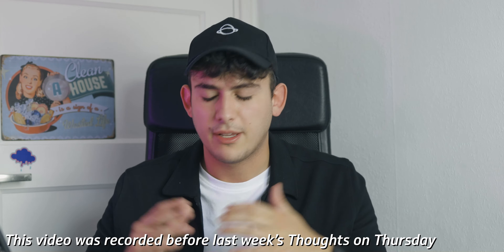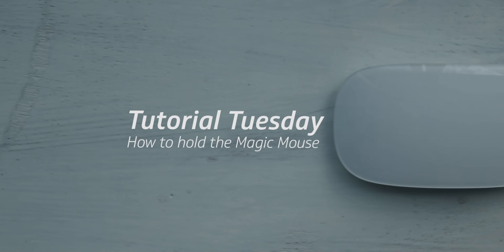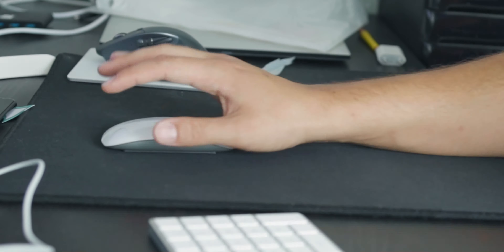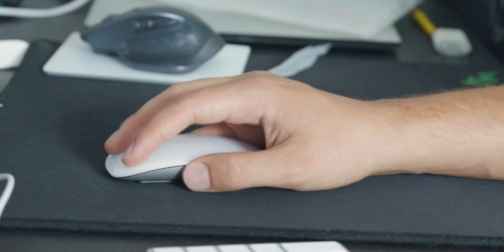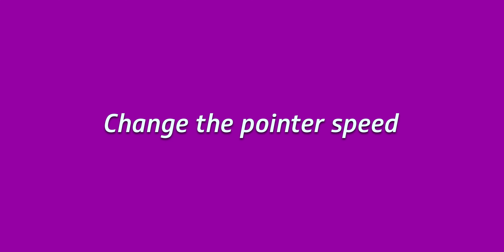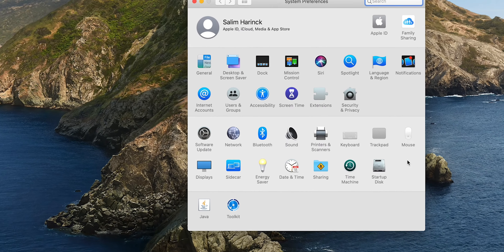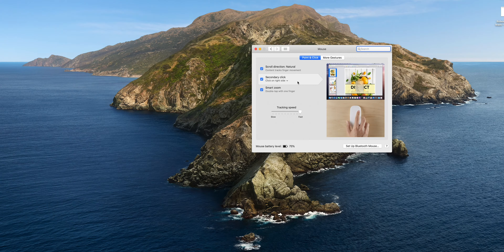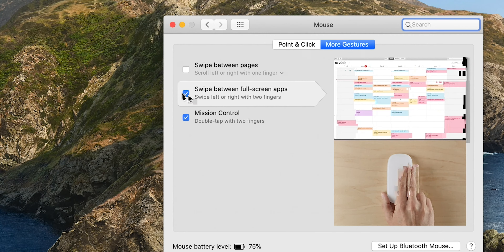HOW TO HOLD THE APPLE MAGIC MOUSE | Tutorial Tuesday #1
Hey everyone!

Welcome back to the channel. In today's video we will dive into the Apple Magic Mouse 2. We'll take a look at certain settings you might want to change, and some practical tips on how to hold the mouse to make it feel more comfortable!

Some time stamps to navigate to the part you need:
0:00 Opening
0:31 Intro
3:03 Why would you use the Apple Magic Mouse?
3:38 The problems the mouse has
4:30 How to fix the problems
5:07 Settings to change
8:55 How to hold the mouse
11:55 Summary
12:51 Outro

Thanks again for watching! I will see you all coming Thursday for another Thoughts on Thursday where we will discuss the question: What is Quality?

If you are looking to purchase any of these products, consider doing so through one of these links. I will get a small percentage of the total amount you pay for the product. There are no additional costs for you.

OTHER GEAR:
BEST FIRST CAMERA
BEST FIRST LENS
BEST SECOND LENS

NEW PHONE WHO DIS:
Hi! My name is Salim Harinck, but  you can call me Sa. On this channel I upload video's regarding tech, entrepreneurship and sometimes videogames. All my video's are in a vlog-ish kinda style.